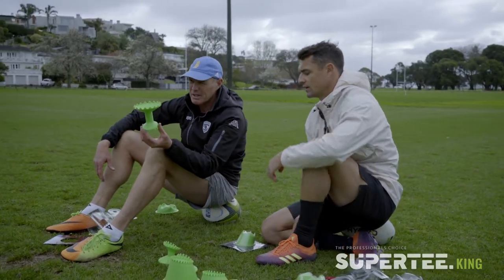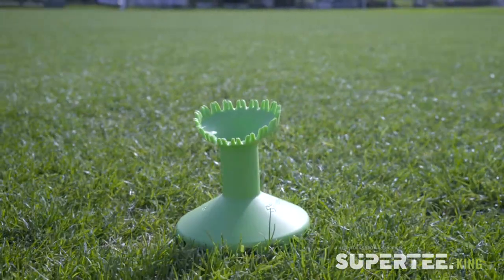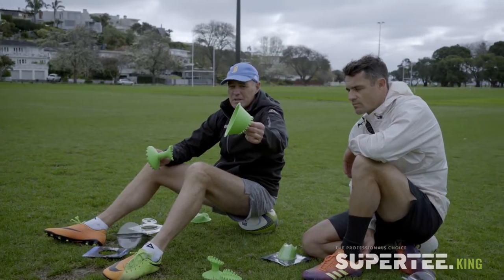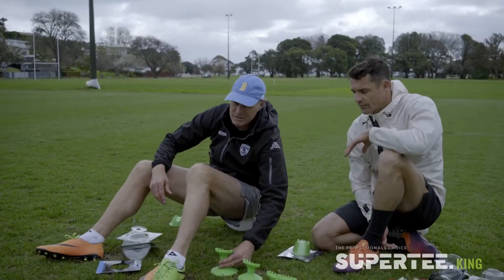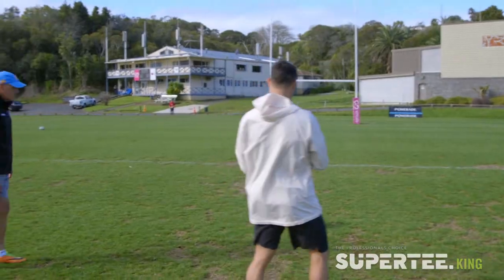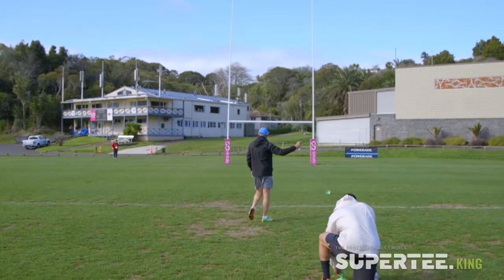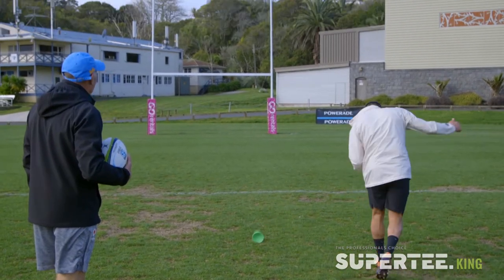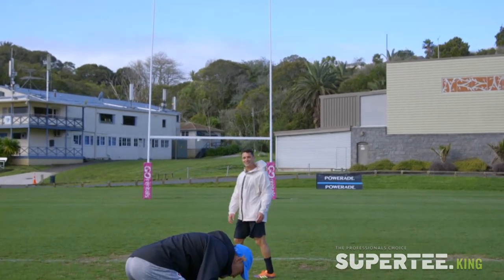Dan Carter Supertee King Rugby Kicking Tee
All Blacks legend Dan Carter and Supertee co founder Darryl Hannigan talk through the Carter Supertee range, how it came about and why the New Zealand great uses it!